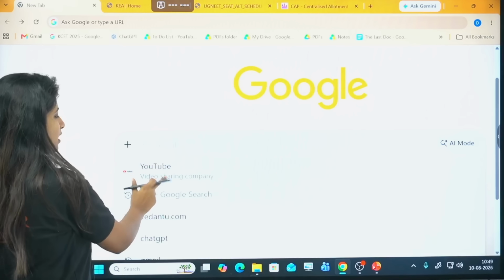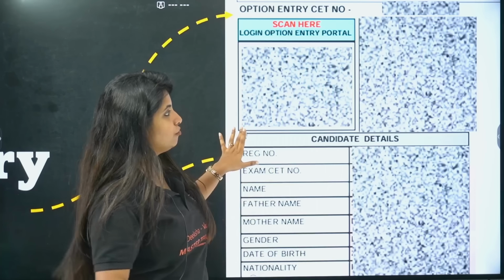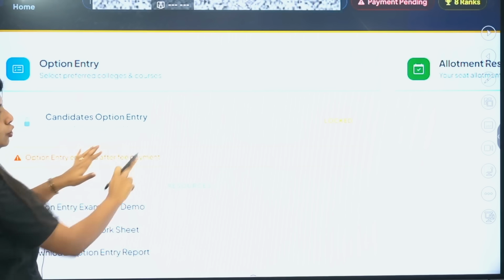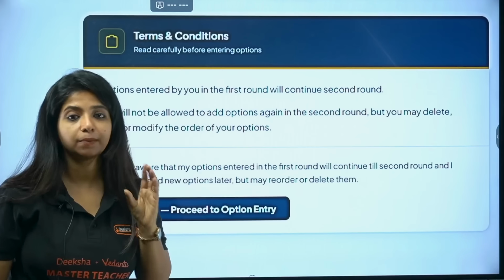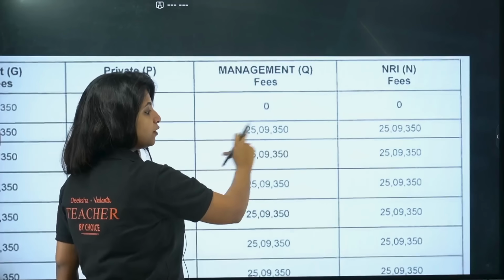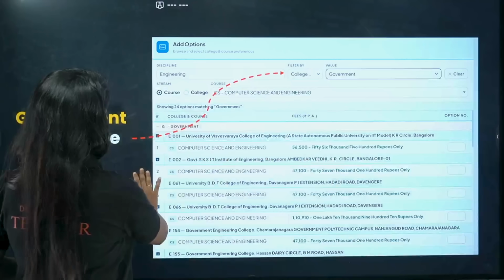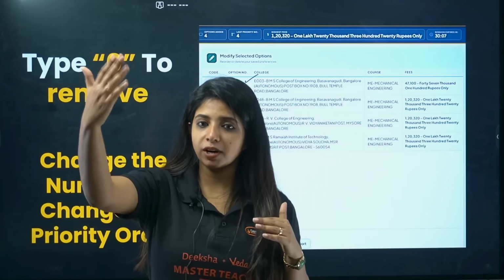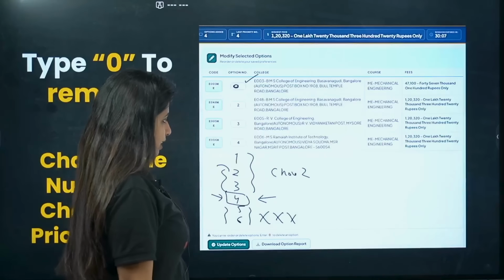🔴LIVE DEMO | KCET & NEET 2026 Counselling | Option Entry LIVE DEMO 🛑 | Step by Step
🚨 LIVE DEMO — KCET & NEET 2026 Round 1 Option Entry, shown step by step! Jasmine Ma'am walks you through the entire process on screen, so you know exactly what to click and where. 🛑

📌 WHAT'S COVERED
✅ Logging in with your CET number and Secret Key 🔑
✅ Where to find your Secret Key on the verification slip 📄
✅ How to search and add colleges and courses 🖥️
✅ Ordering your preferences correctly — the strategy 🎯
✅ How to lock your final choices ✅
✅ Common errors students face during entry ⚠️
✅ What to do after locking your options 📸

🎯 WHO THIS IS FOR
🏛️ KCET 2026 candidates filling their option entry
🩺 UGNEET 2026 candidates in Round 1
😰 Anyone confused about the login and preference process
👨‍👩‍👧 Parents helping with the counselling process
📗 2nd PUC / Class 12 students in admissions

⚠️ Always confirm the current status and exact deadline on the official KEA website before acting.

📝 DO THIS RIGHT NOW
1️⃣ Keep your CET number and verification slip ready
2️⃣ Log in and locate your Secret Key
3️⃣ Search and add every college you'd genuinely consider
5️⃣ Lock your entries and screenshot the confirmation

📌 Tip: Don't wait for the last day — the portal slows down badly close to the deadline. 🔥

kcet option entry demo, neet option entry demo, kea option entry login process, kcet secret key login, ugneet round 1 option entry, cetonline karnataka gov in, jasmine mam, karnataka mbbs bds admission 2026, kcet college preference order strategy, kea document verification process, kcet option entry common mistakes, jasmine mam kcet neet counselling, kcet round 2 option entry demo